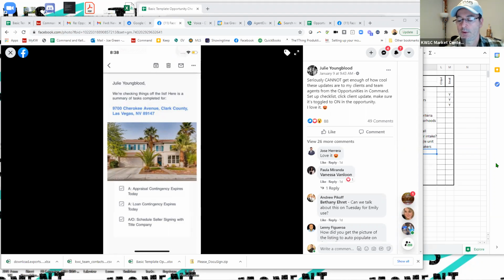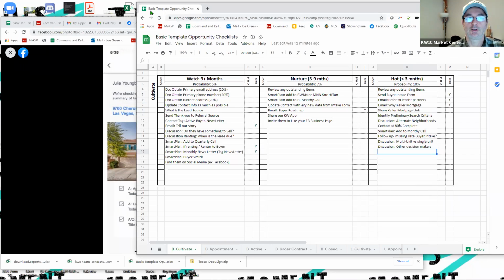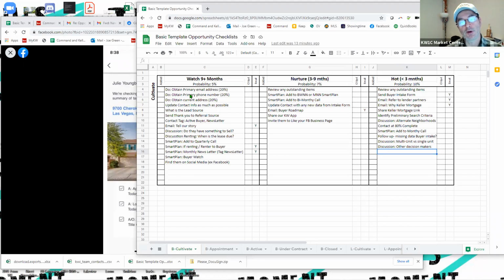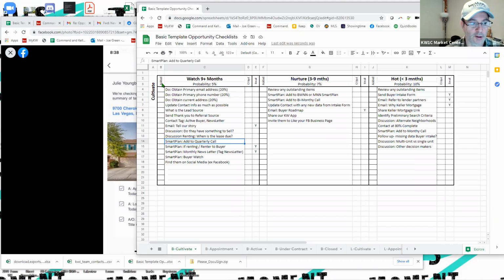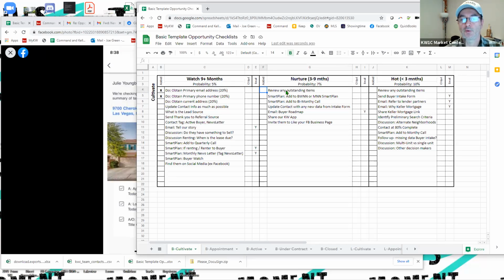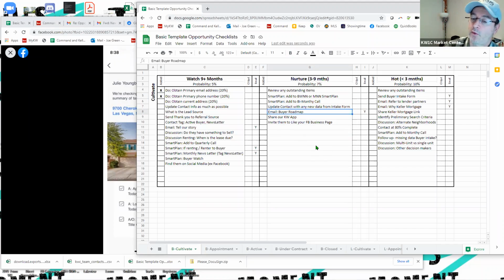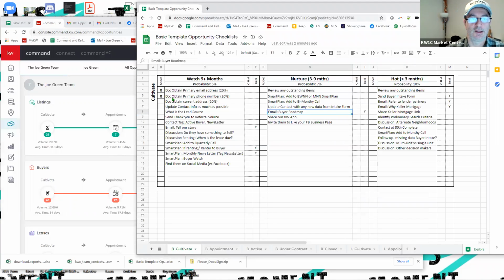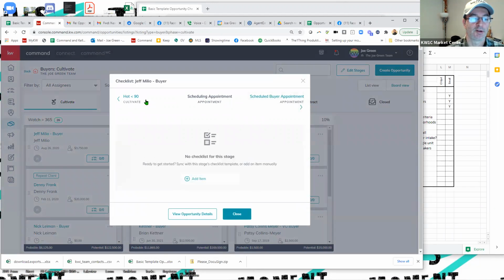Morning Cup of Joe - Opportunity Checklist and Tasks